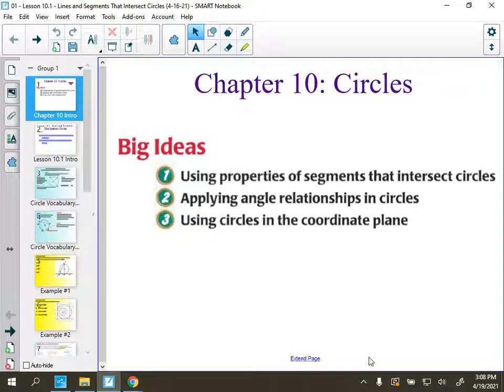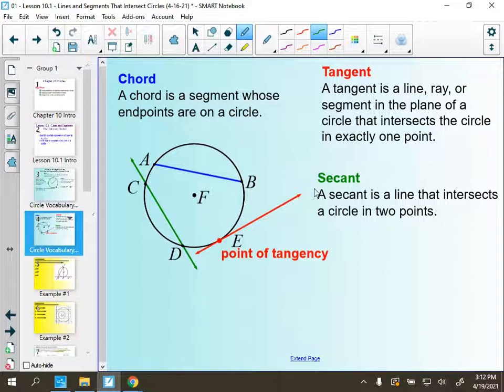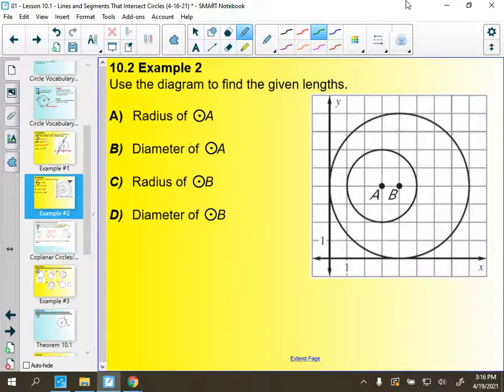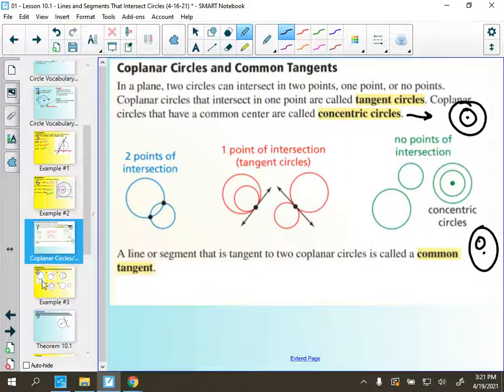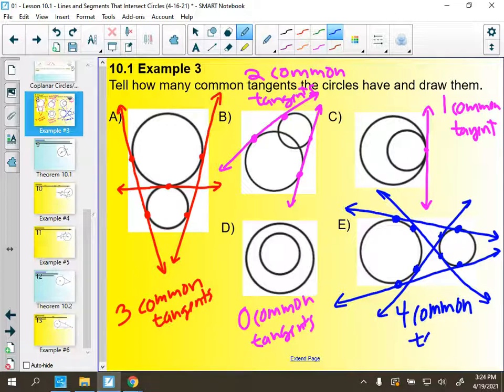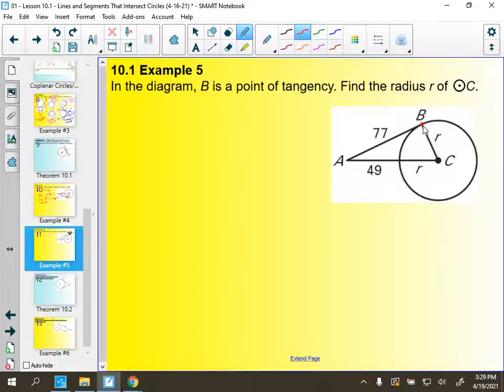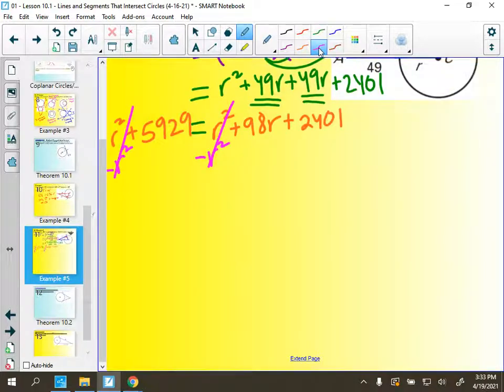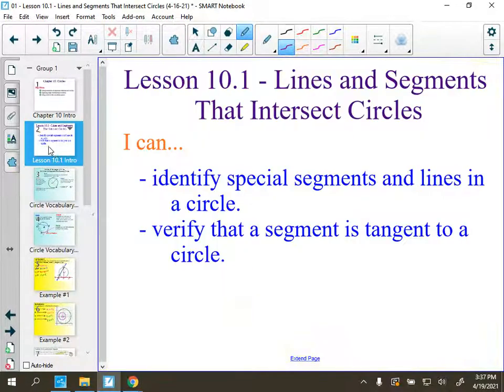Notes: Lesson 10.1 - Lines and Segments That Intersect Circles